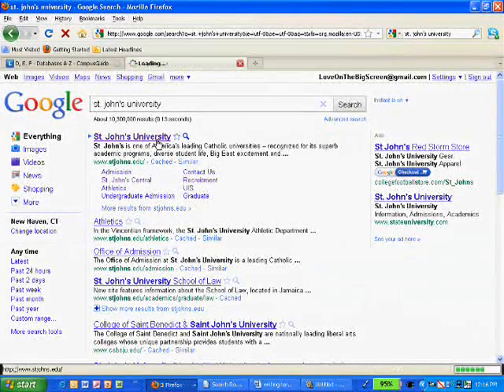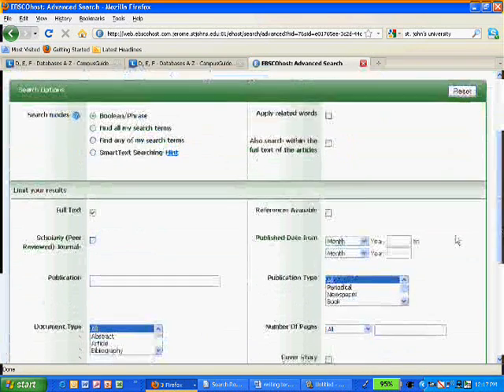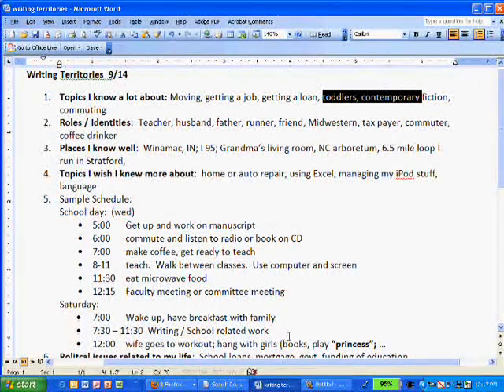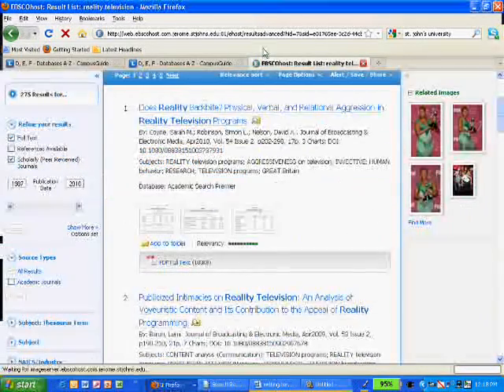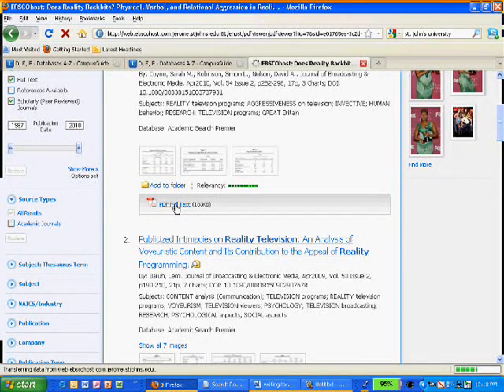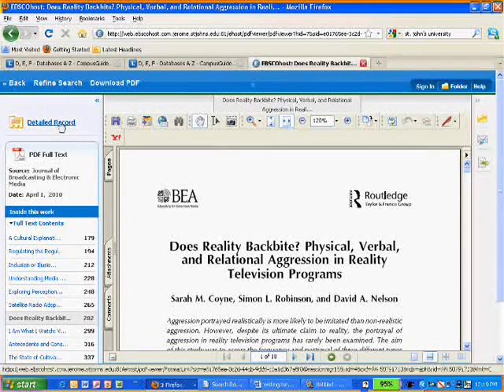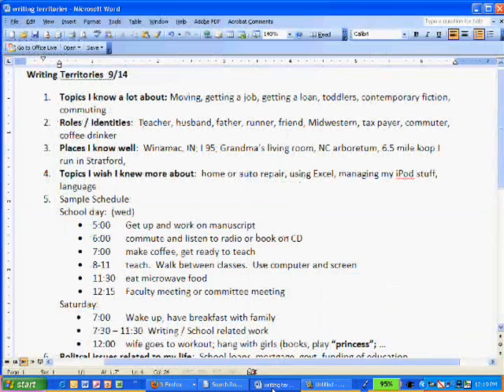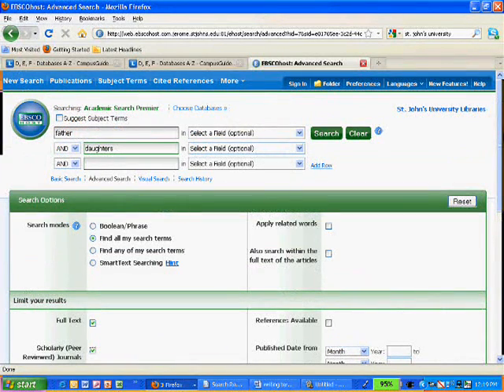Getting Started with scholarly research writing territories fini.wmv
This tutorial explains how to use your writing territories to discover articles on the St. John's University Databases that might be of interest to you to read.